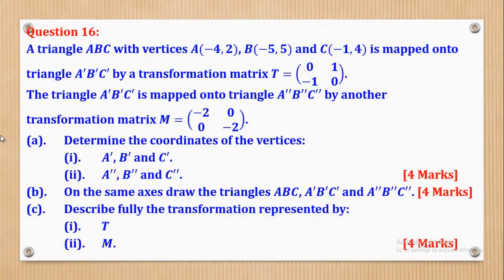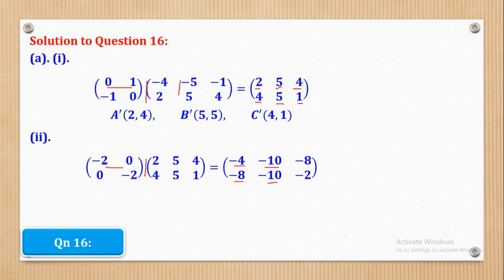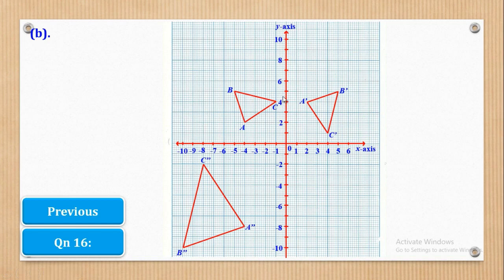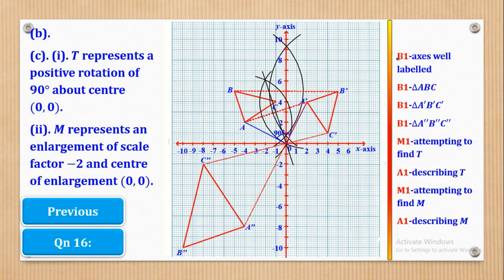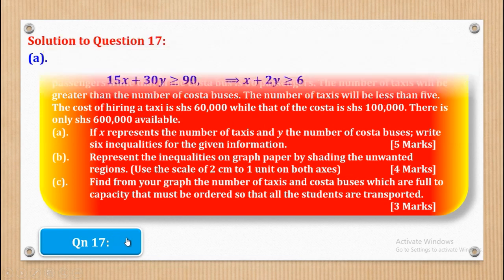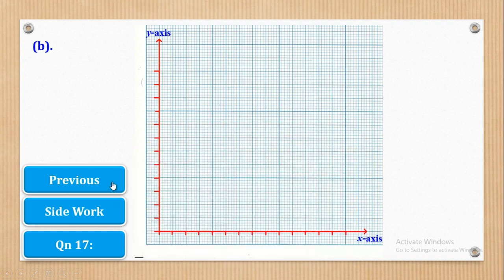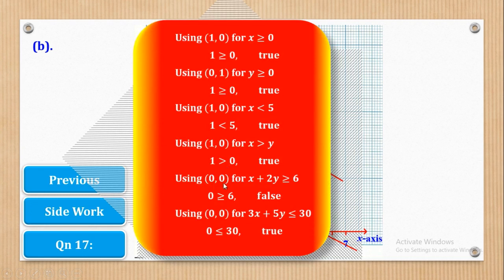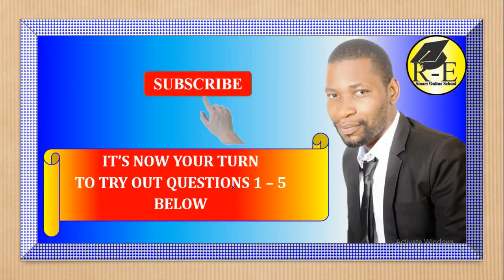005 - OLEVEL MATH 1 UNEB 2019 SOLUTIONS QN 16 - 17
In this video, I take you through the solutions to O-level Mathematics for U.C.E UNEB 2019; Particularly Questions 14 to 15.